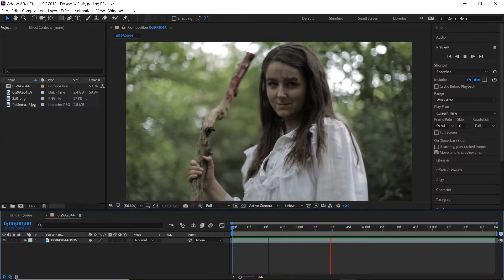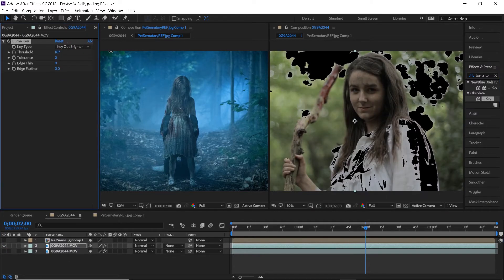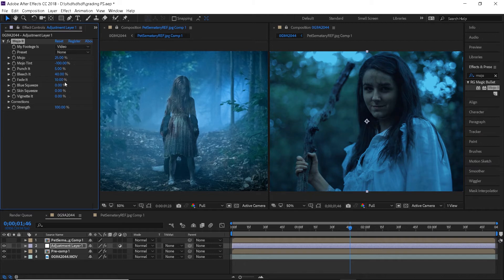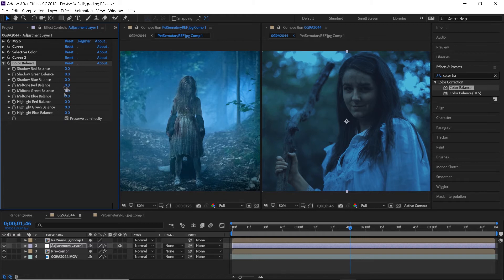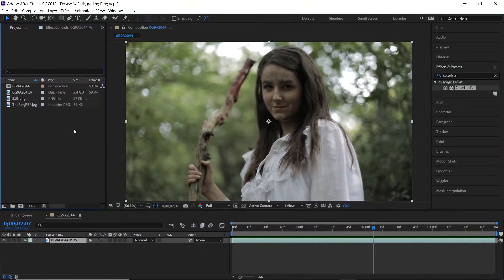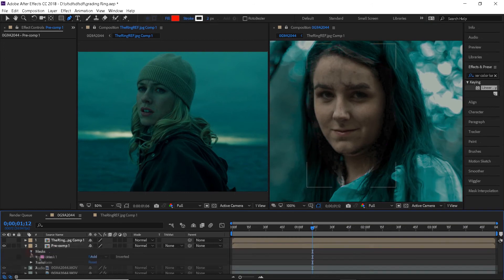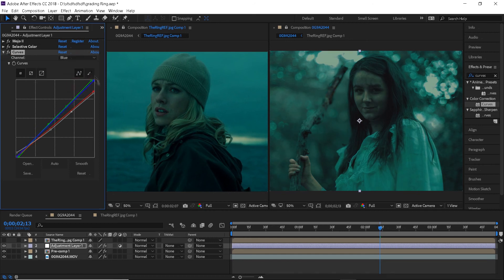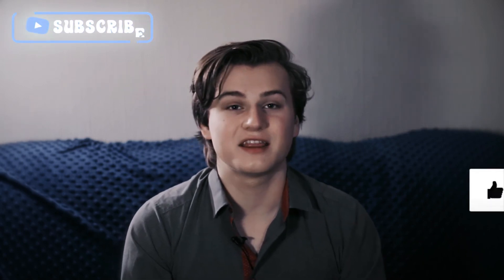How to get THE RING and PET SEMATARY looks | After Effects TUTORIAL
Learn how to recreate the COLOR GRADING LOOKS from the films Pet Sematary and The Ring in After Effects!

0:00 Breakdown
0:50 Pet Sematary | Reference Image
1:53 Pet Sematary | The Base
3:00 Pet Sematary | Skin Color
5:23 Pet Sematary | Creating the Look
10:32 The Ring | The Base
12:14 The Ring | Skin Color
14:21 The Ring | Creating the Look
17:37 Conclusion